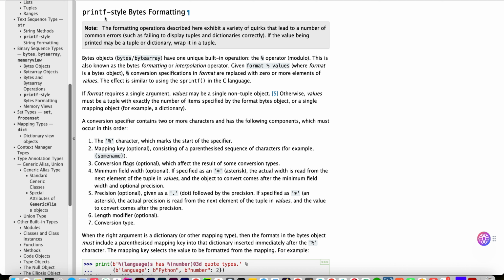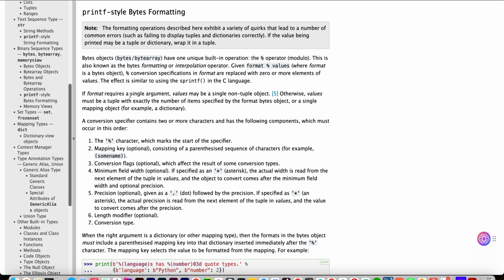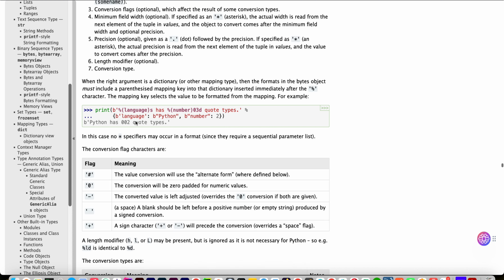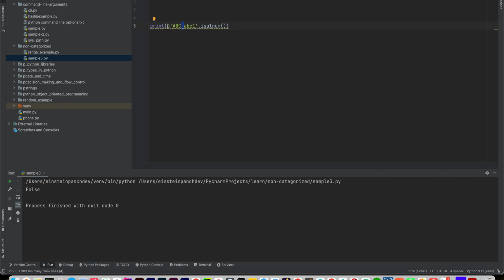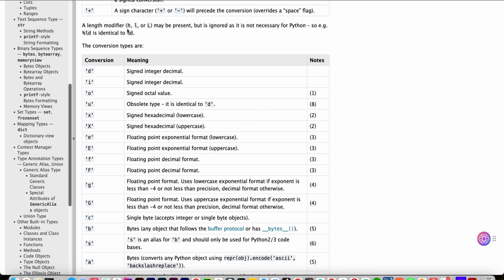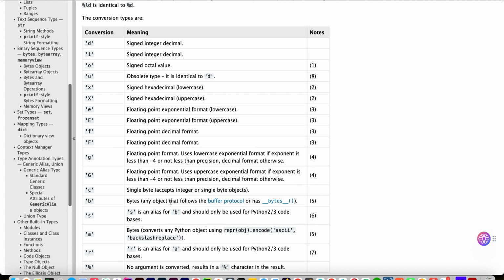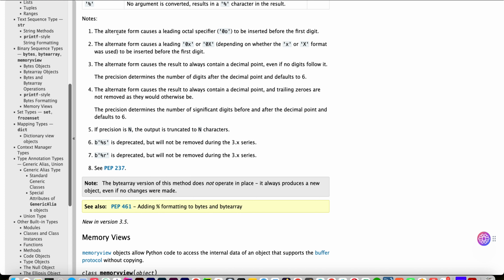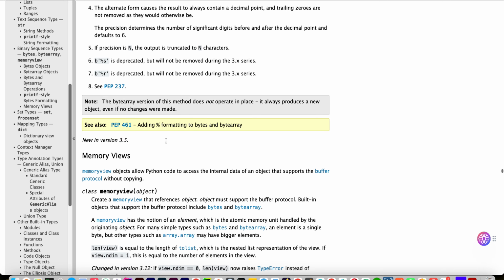35- Built-in Type - bytes an bytearray operations - Part 6 | Python by examples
35- Built-in Type - bytes an bytearray operations - Part 6 | Python by examples